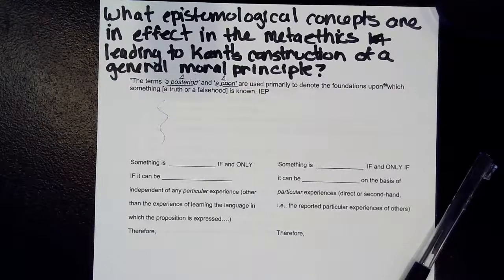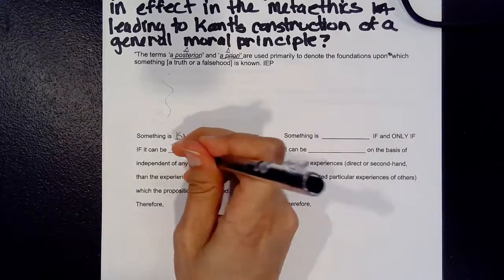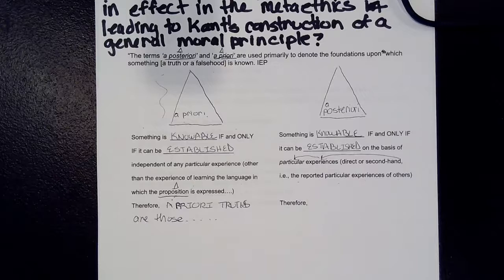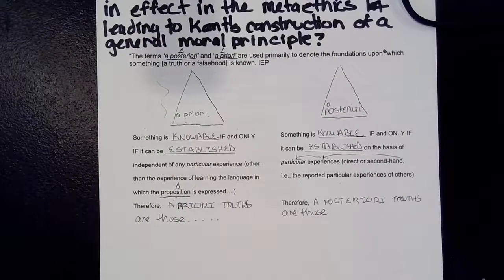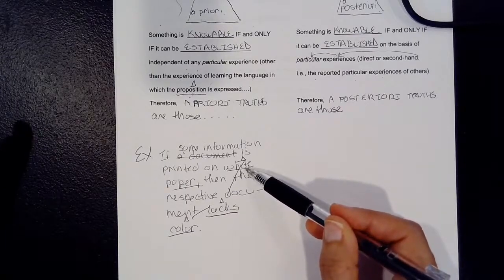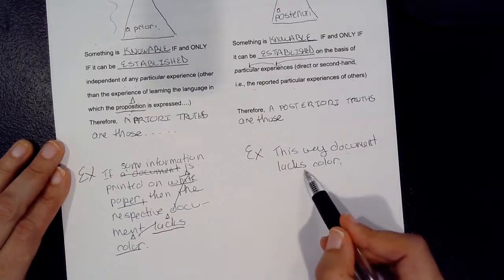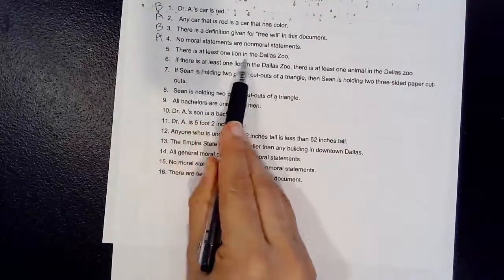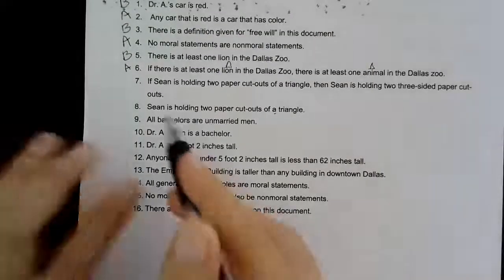Instructional Video for W7T1 (Video 7B of 7) (Dr. C., Phil 1301, Summer 2020)